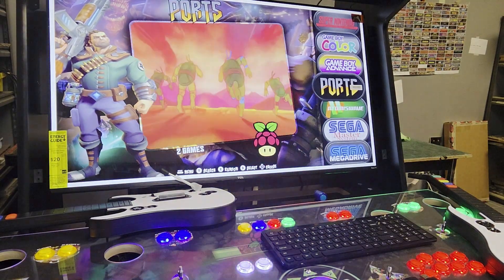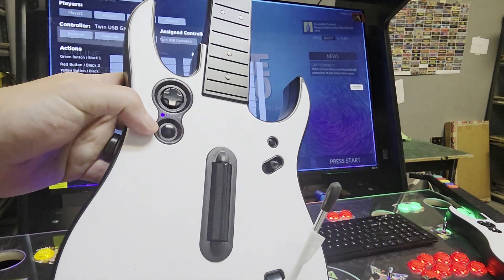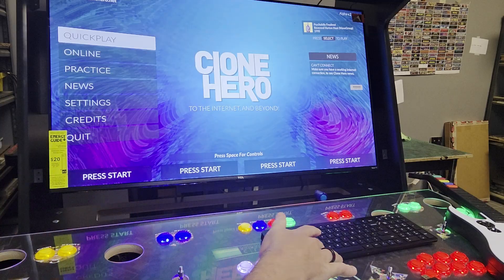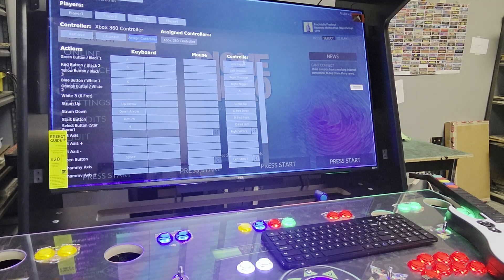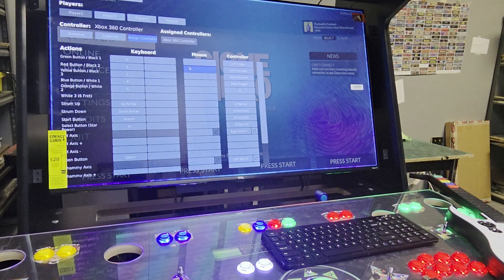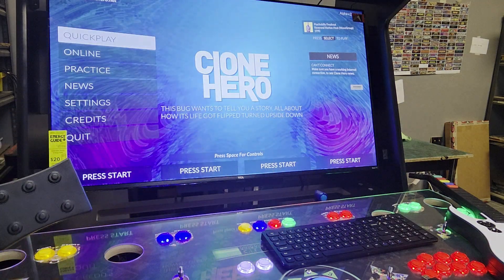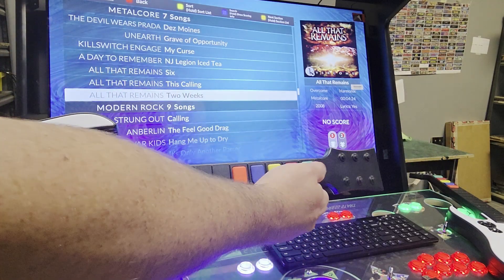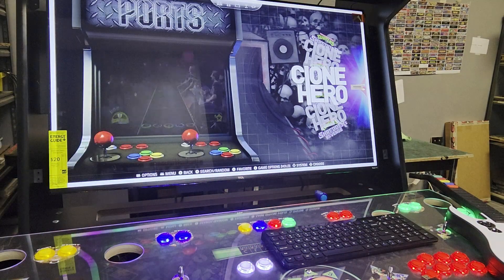How to Setup Guitars for Clone Hero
Clone Hero – Guitar Setup for Arcade
Follow these steps to get your guitars recognized and ready to play:

Launch Clone Hero
Boot up Clone Hero from your arcade interface.

Connect Player 1 Guitar

Plug the Player 1 guitar dongle into a USB port.

Turn on the guitar by holding Power + “+” button until the blue LED moves to the second position.

Enter Controller Configuration

Press Space on the keyboard to open the configuration menu.

Click Player 1 (note: it may currently be assigned to your arcade controls or light guns).

Click Assign Controller.

Assign the Guitar to Player 1

When the 5-second countdown starts, press the Green button on the guitar.

The guitar should now be assigned as Player 1 and will automatically use the default mapping (as shown in your screenshot).

Repeat for Player 2

Follow the same steps for the Player 2 guitar.

Join the Game

When both guitars are ready, press Right on the D-Pad (this functions as “Start”) to join the game.

Green button = move forward in menus.

Red button = go back.

After Playing

Return to the main Clone Hero menu and quit.

You’ll be back at your arcade interface.

Unplug the dongles so they don’t interfere with arcade gameplay.